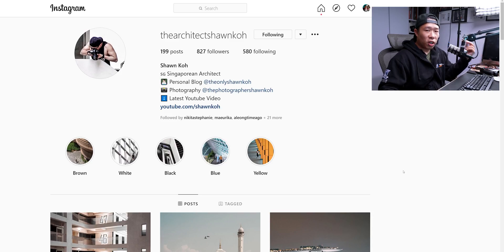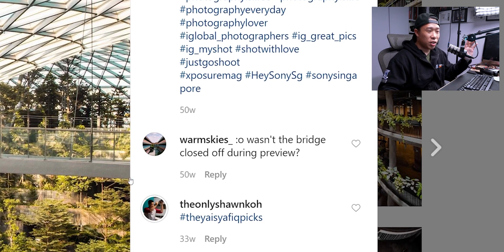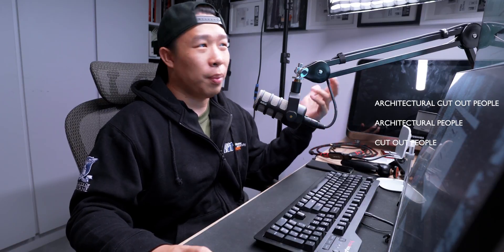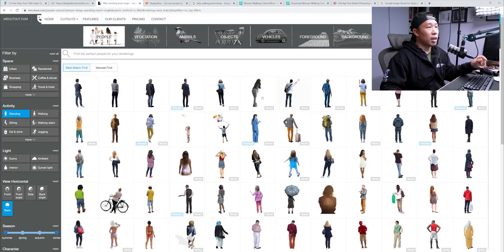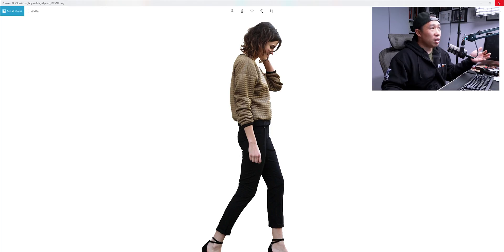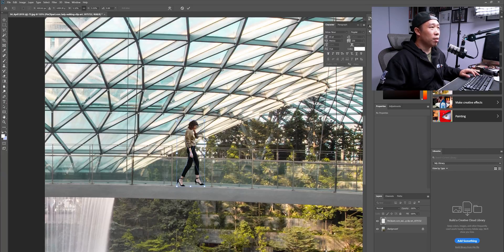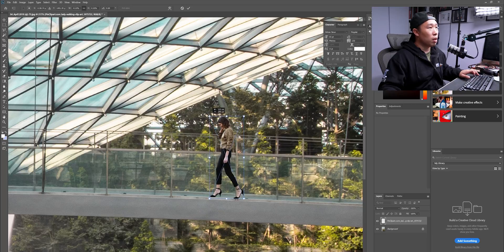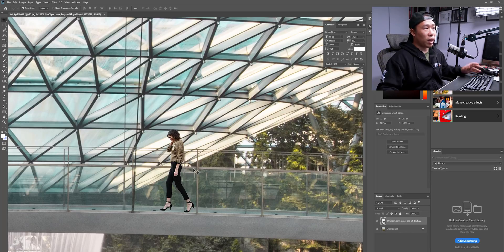How to add fake people into Architectural photos | Photoshop Tutorials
Great architecture photos depend on scale to express the magnitude of spaces. But some time we don't have the luxury of a model or random people to use in our shots. Here's a quick photoshop trick I use to place people into photos.

[Links]